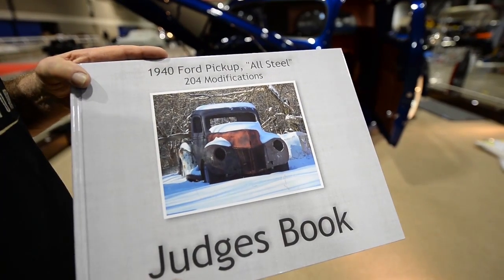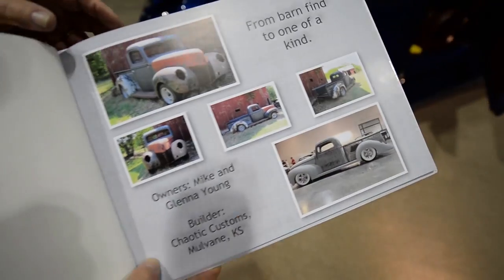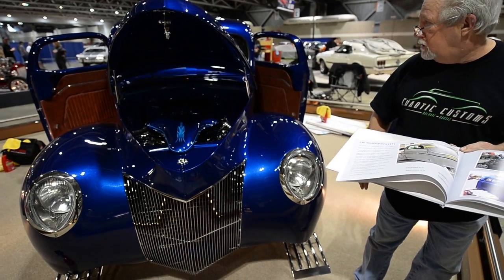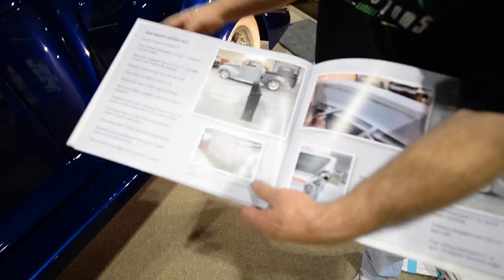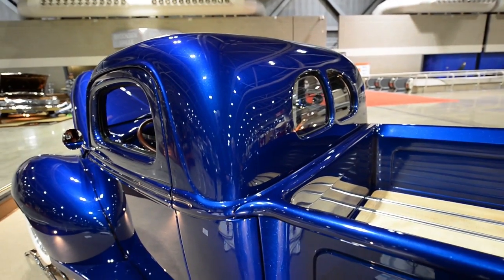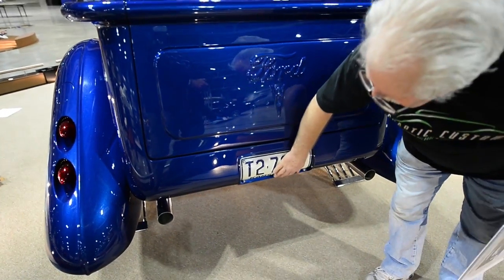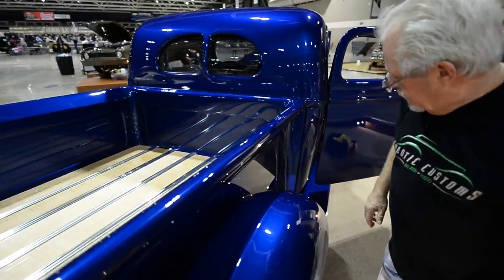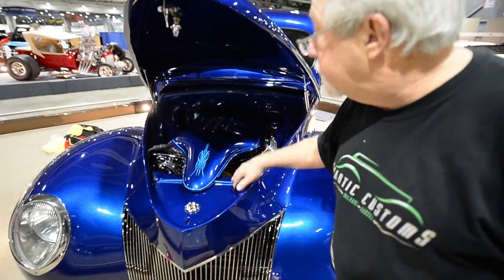1940 custom Ford pickup on diplay at World of Wheels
Mike Young of Derby, Kan., talks about the modifications on his 1940 custom Ford pickup that's on display this weekend at The 54th Annual World of Wheels at Bartle Hall.  Chris Carlson and his company, Chaotic Customs of Mulvane, Kan., designed and built the vehicle. It is painted "bankrupt blue," Young said with a laugh. (Feb. 14, 2014 Video by Keith Myers | The Kansas City Star)